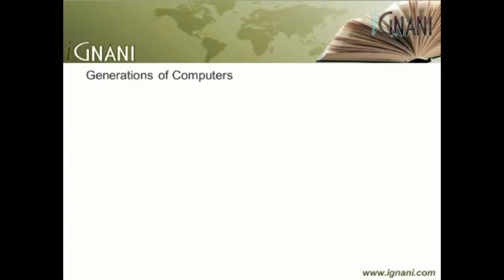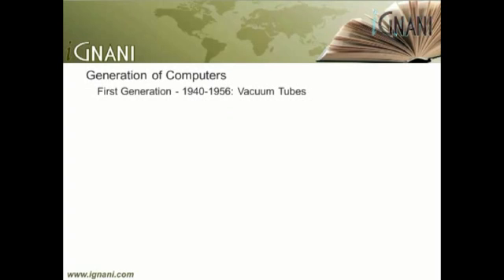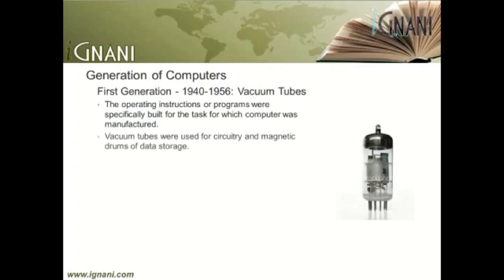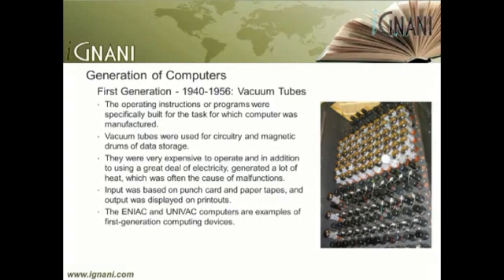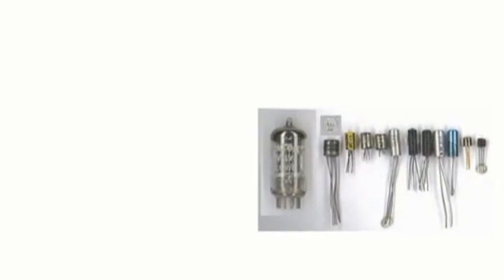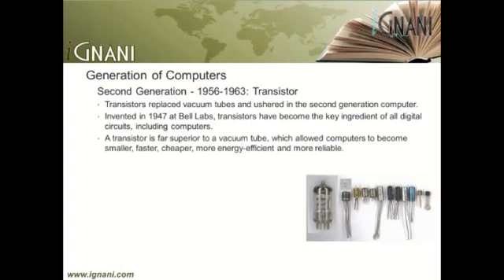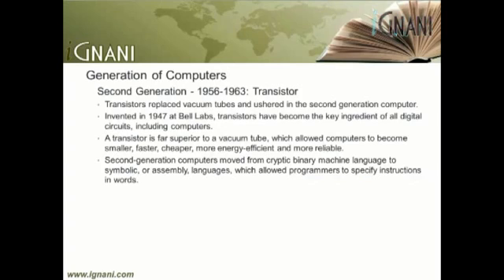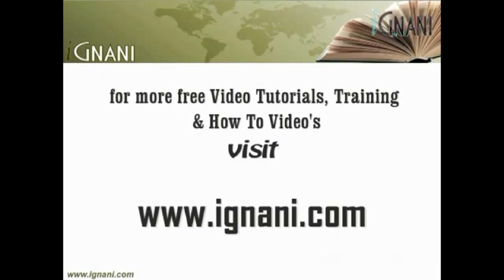Computer Fundamentals - Part 1 - V4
Computer Fundamentals - Part 1. This is the fourth video of the series, where in we will start with the Generations of computers.